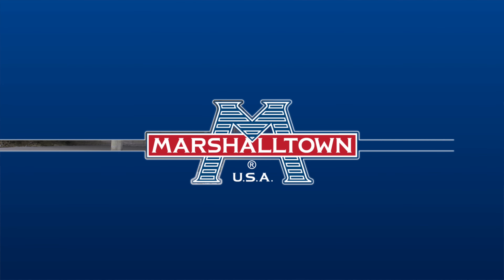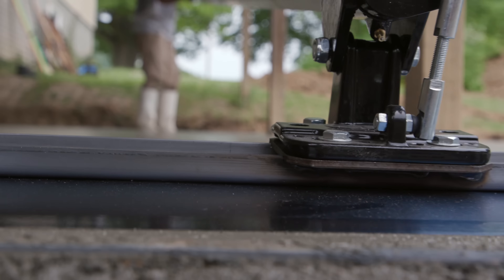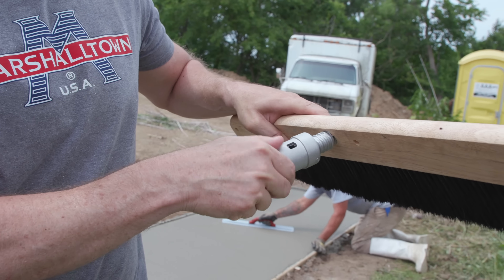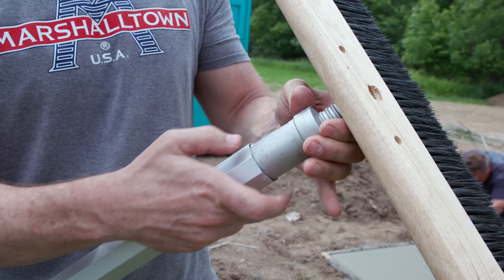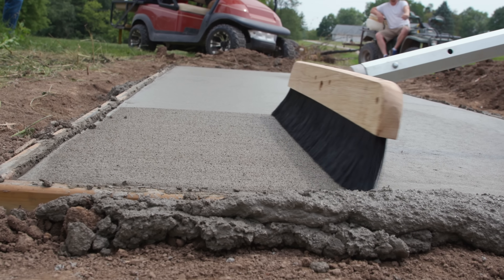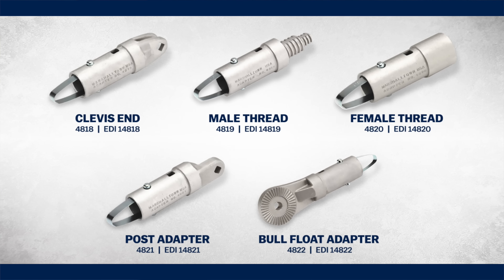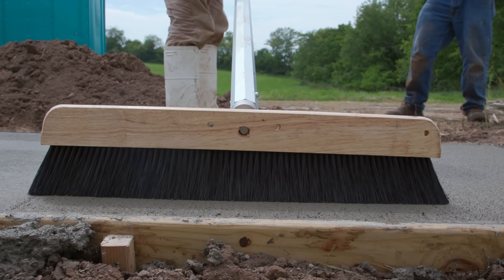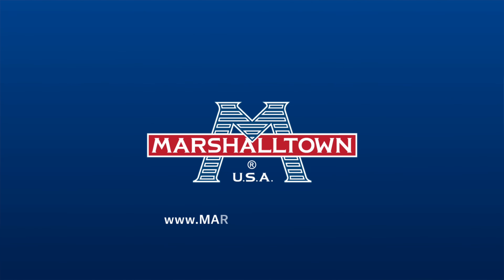MARSHALLTOWN Push Button Handle Adapters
MARSHALLTOWN push-button handle adapters make it easy to complete your concrete projects without needing several styles of poles on site. Simply select the appropriate adapter type for your bull float, fresno, or broom, attach it to your handle, and finish the job faster and without the hassle. These push-button handle adapters come in five different end styles to fit your concrete tool.